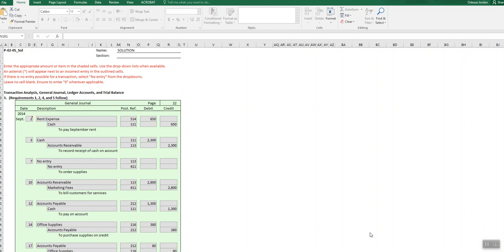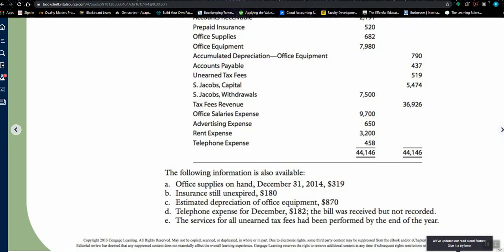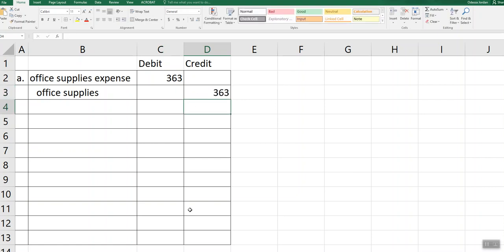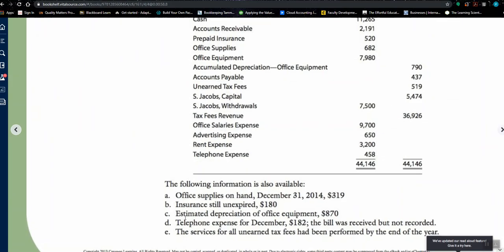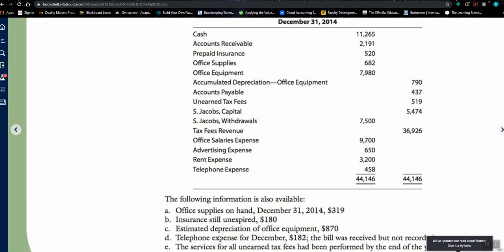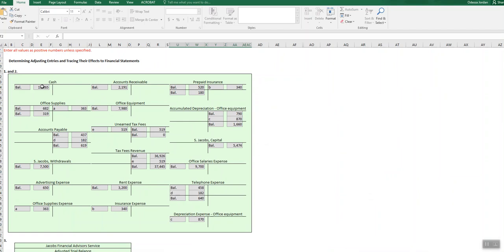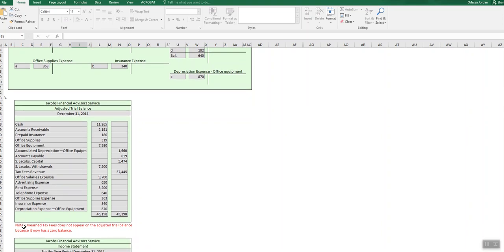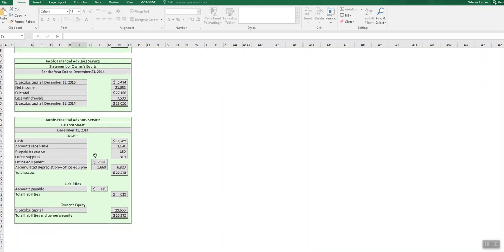CH 3 homework problem